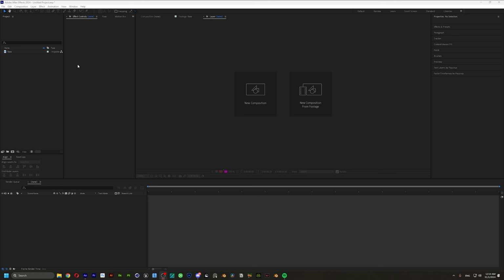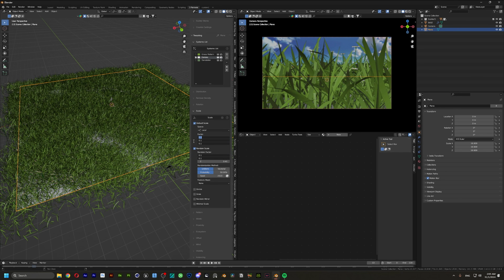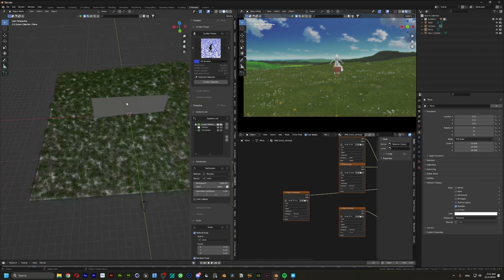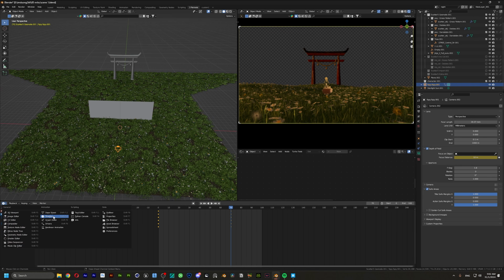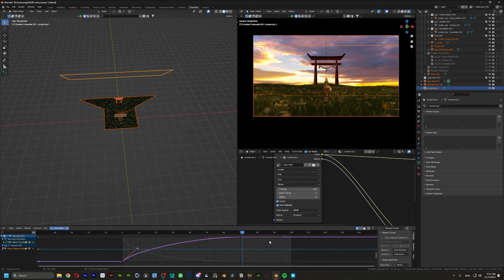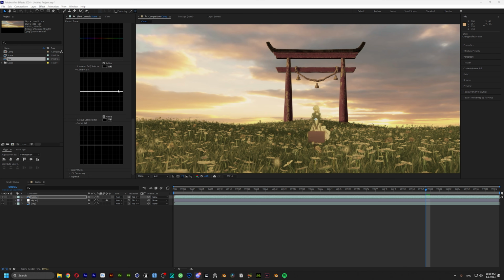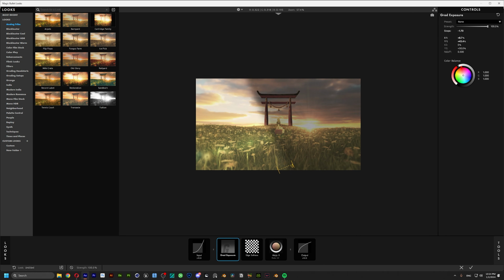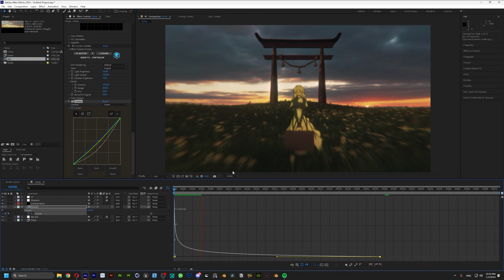Making Anime Edits With VFX using AFTER EFFECTS + BLENDER Tutorial (Free Project File)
⏬ DOWNLOAD SECTION ⏬
Today I will show you how to create stunning 3D Scenes (or environment) using Blender and After Effects!

(more FREE stuff down below👇🏼)

💸For Vietnamese:
MB Bank - 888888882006 DAM DAI DUONG
Momo -

🕖TIMESTAMPS:
0:00 Want this?
0:38 Intro (face reveal omg)
2:35 Rotobrush in After Effects
4:00 3D Camera Matching in Blender
4:28 3D Grass Meadow using Scatter5 add-on
6:23 Import Sequence as Plane
7:00 Terrain Modeling
8:53 Wind Waves + Turbulence Animation
9:54 Lighting using Physical Atmosphere add-on
10:49 Camera Animation
12:41 Sky Animation
14:59 Rendering the raw 3D Animation
15:46 Compositing in After Effects
18:15 Optical Flare
19:21 Color Grading
23:00 Final Touch